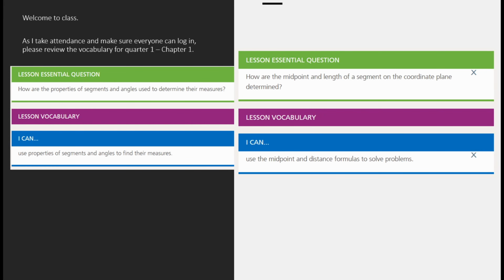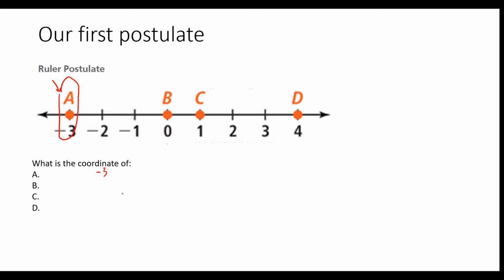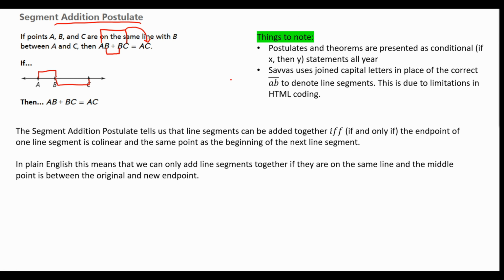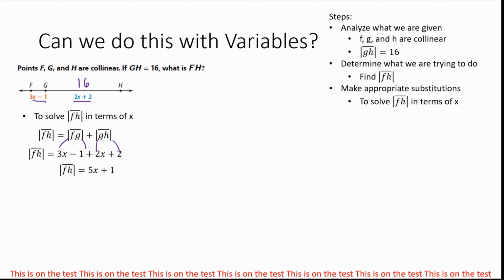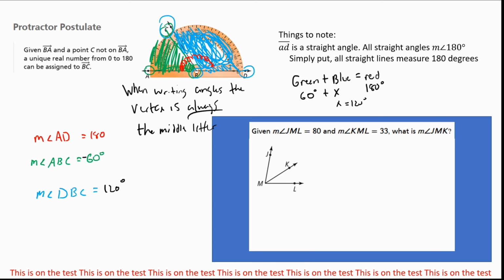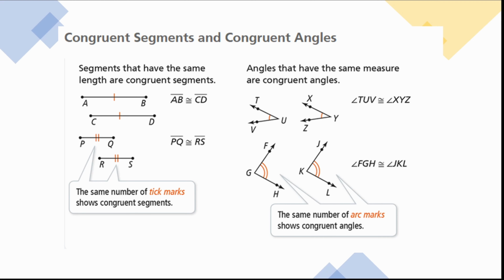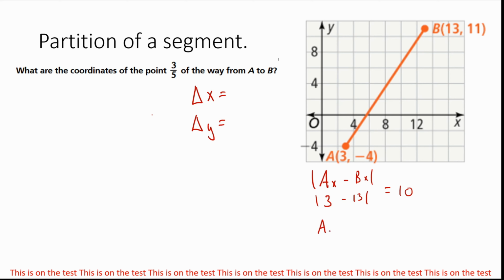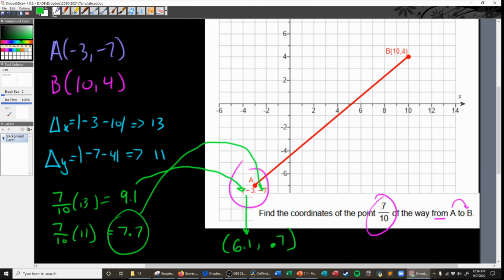Geometry sections 1.1 - Measuring Segments and Angles and 1.3 - Midpoint and Distance